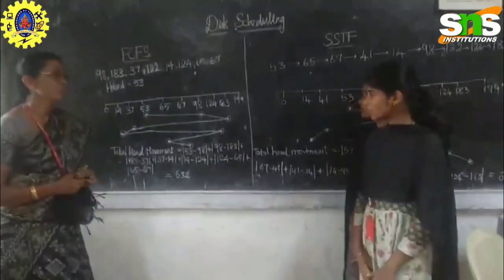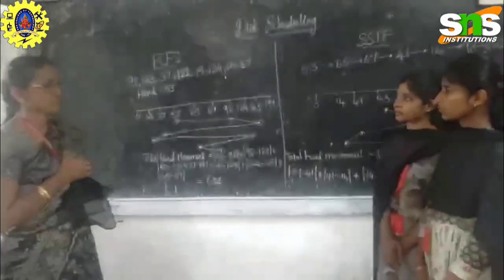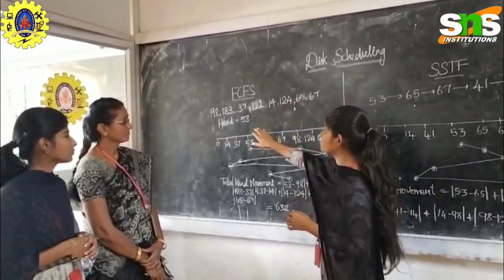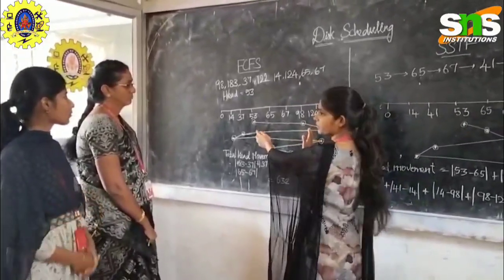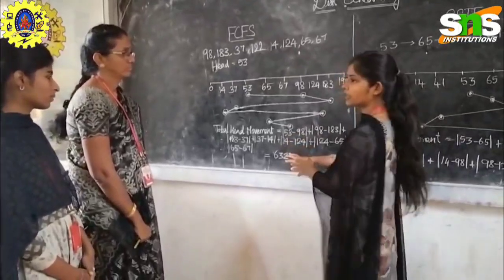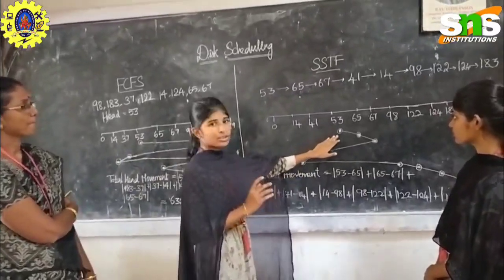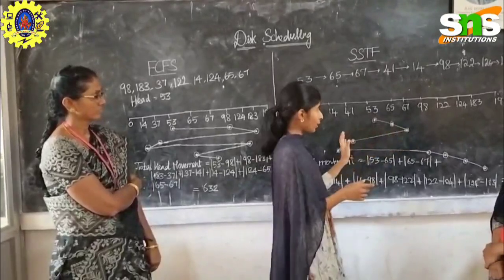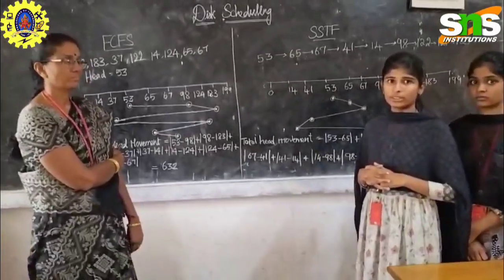Case study on Disk scheduling|Operating Systems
CFS (First-Come, First-Served) processes disk scheduling requests in the order of arrival, which can lead to lengthy head movements. For example, given a queue of requests equal to [98, 183, 37, 122, 14, 124, 65, 67] with requests beginning at the head position equal to 53, the total head movement for FCFS will be the distance traveled from the initial position. However, for SSTF (Shortest Seek Time First), the algorithm selects the nearest request to its current disk head position, thus minimizing the time of seek for the same queue of requests as earlier discussed, by always choosing the nearest track. SSTF is more effective than FCFS overall, but may lead to starvation on requests that are far away from the head..